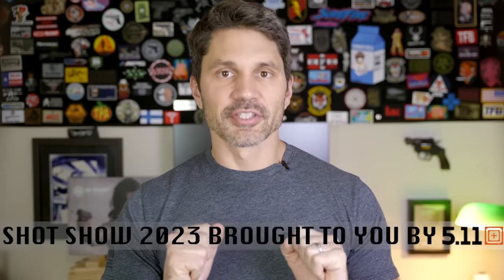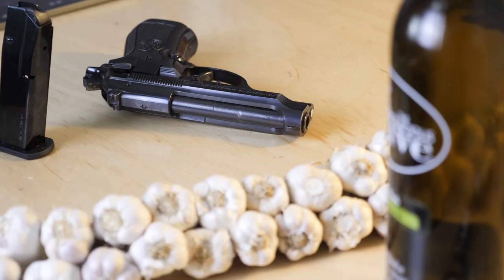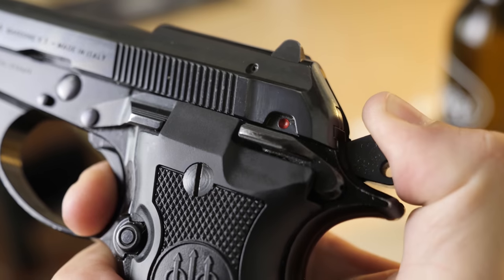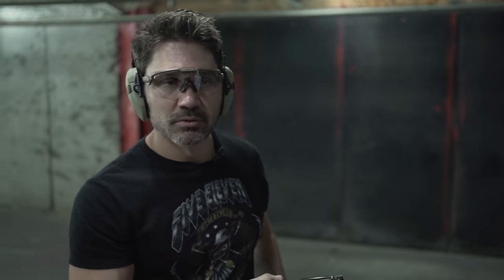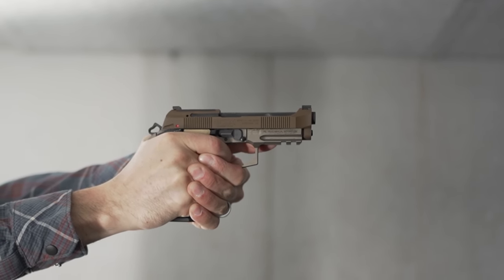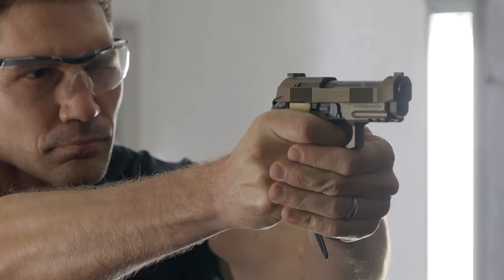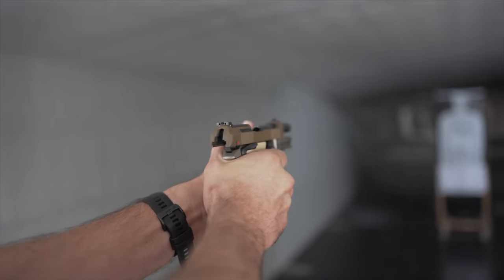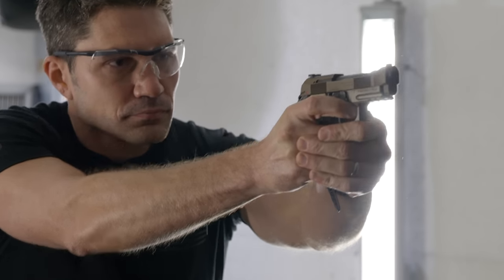Next-Gen Beretta Cheetah: The NEW 80X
In this episode of TFBTV, @JamesReeves kicks off SHOT Show coverage with one of the biggest announcements from this year: The Beretta 80X. The 80X is basically the Beretta 80-series reborn. A compact .380 doublestack pistol, but with new features like night sights, optic readiness, more aggressive slide serrations, and a pic rail, among other features.

Thank you to 5.11 for sponsoring TFBTV at SHOT Show 2023, and check out the SHOT 2023 playlist.